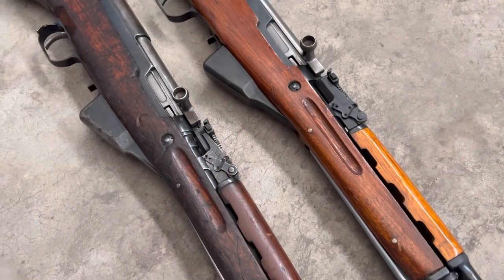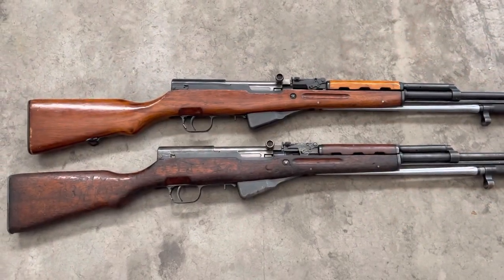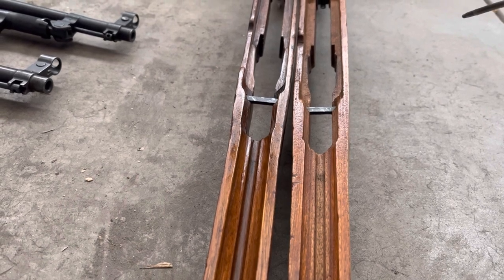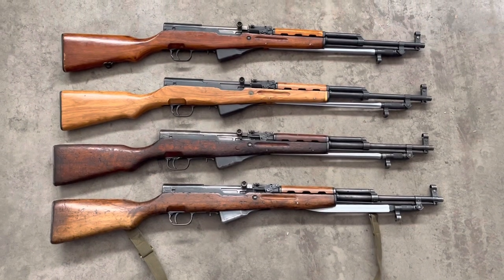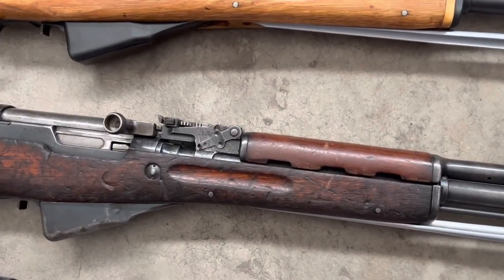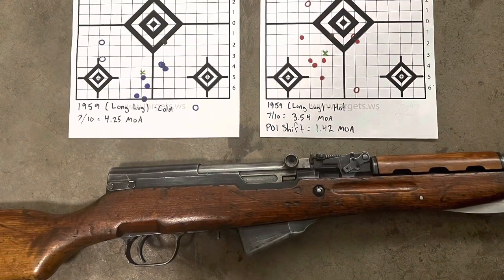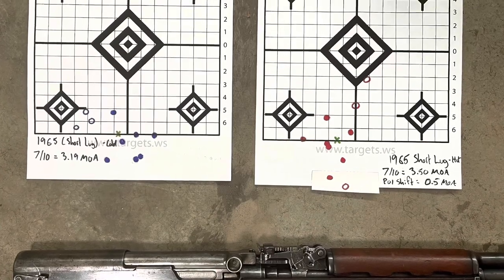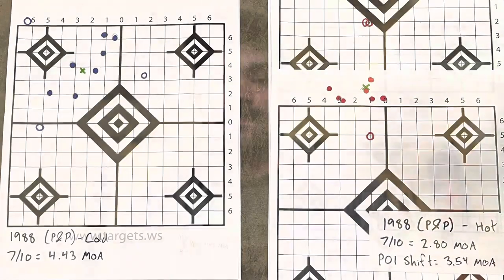Pinned vs. Threaded SKS Barrels (w/ Heat Test)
A presentation on pressed and pinned versus threaded barrel interfaces in Chinese Type 56 Carbines. Includes informal heat testing experiment and discussion of results.

Shoutout PinChE Loc0 for this video idea, thanks brother 👊

0:00 Title
0:26 Intro
0:58 Barrel Interface Basics
3:30 Long Lug, Short Lug, and Pinned
4:41 Triangle 26 Production
5:05 Stock Fitment
5:44 Which style is better?
5:59 Collector Value
7:04 Strength
9:51 Heat Resistance
10:30 Heat Test Introduction
13:26 Shooting Footage
16:17 Test Results
21:41 Test Debrief
27:26 Outro